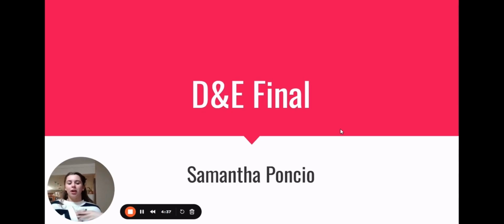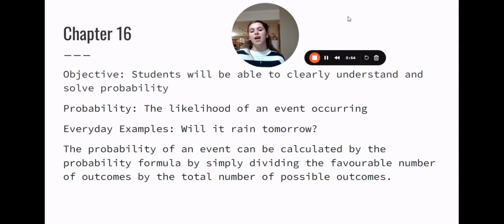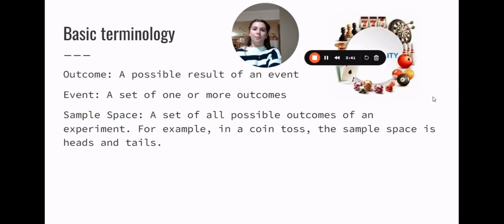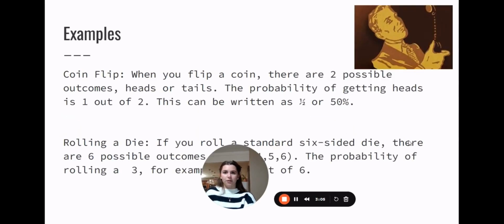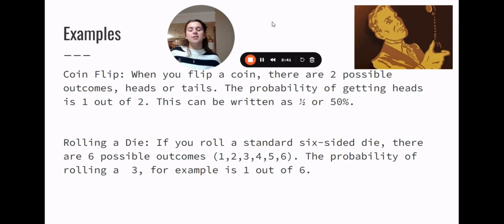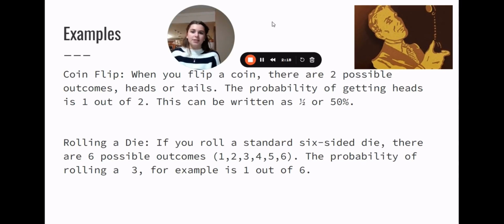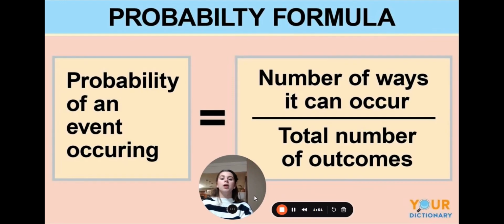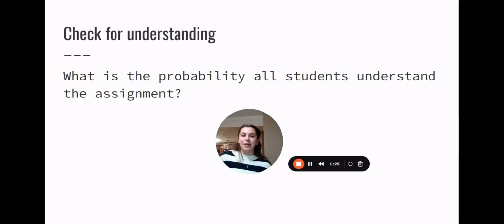December 3, 2024